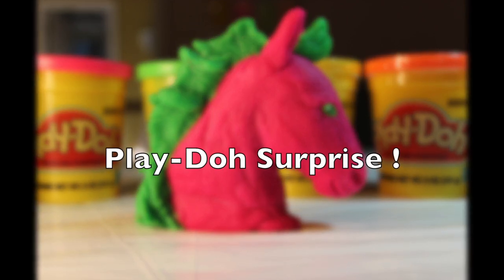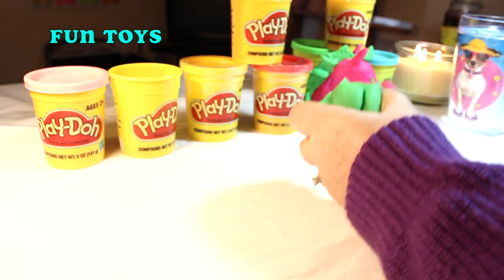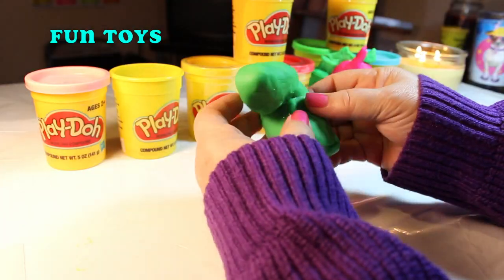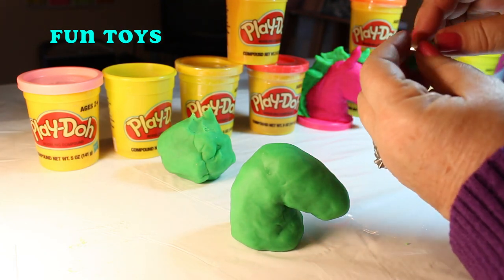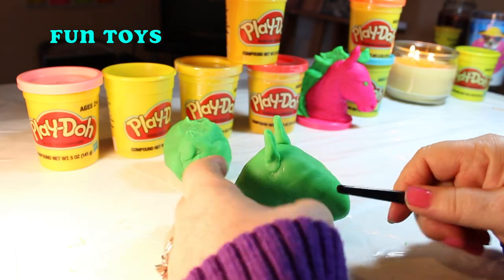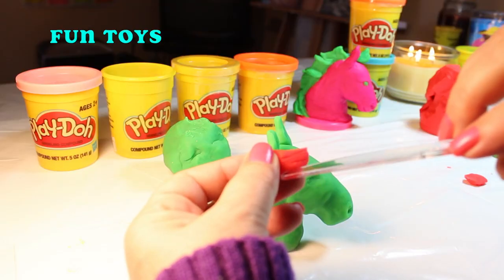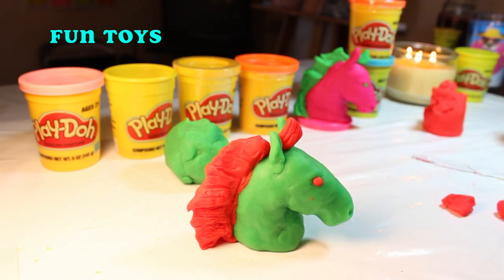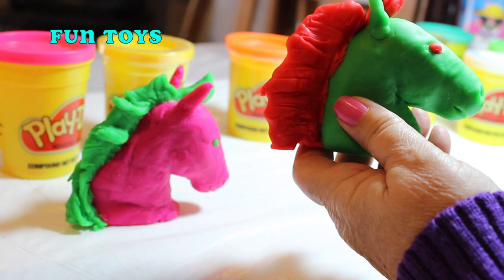Play-Doh Horses Sculpt With Playdoh Play Doh Horse Figure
Part 1, We show you how we made this horse with play-doh. There is a surprise in it, for the next video- Come see it! Hope you enjoy.

                             Visit your Fun Toy Channel.
MAKEUP AND SPA, KINDER EGG SURPRISES, LITTLE PONY, BARBIE, MONSTERS AND MUCH MORE.